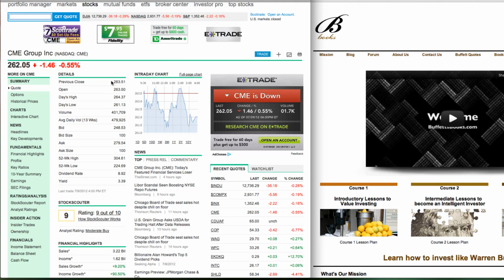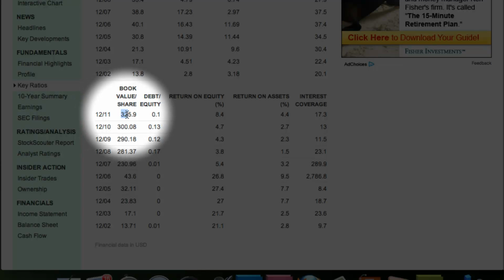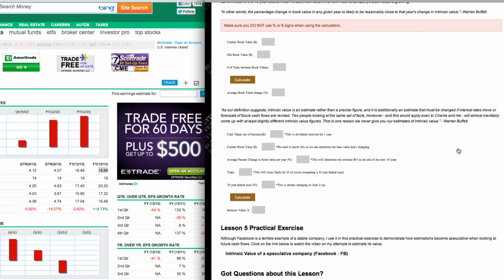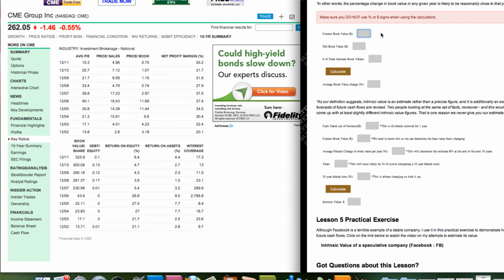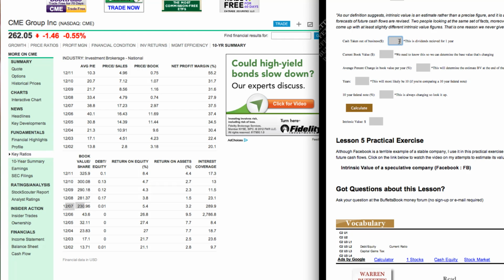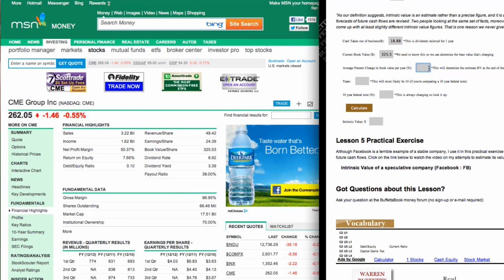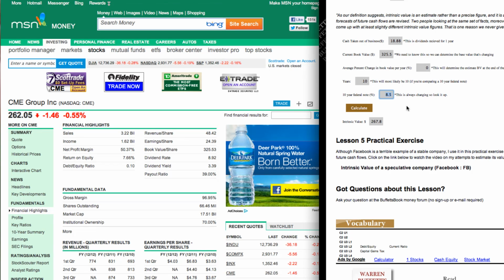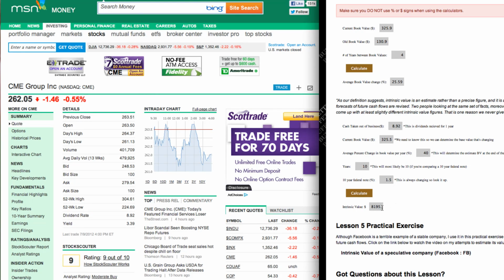29PE. Return on Equity Practical Exercise